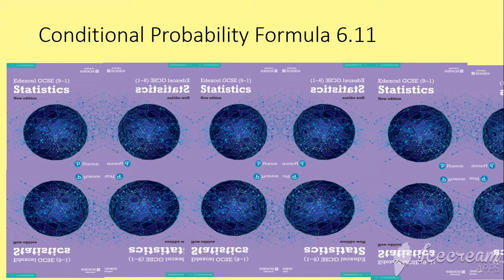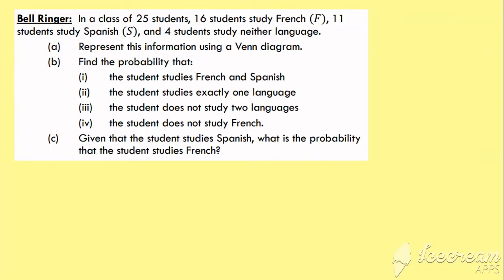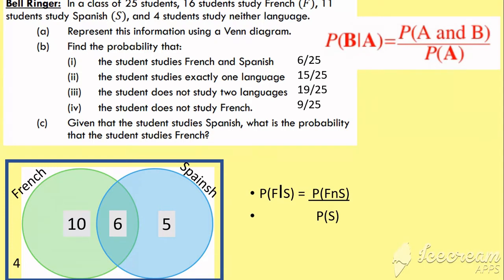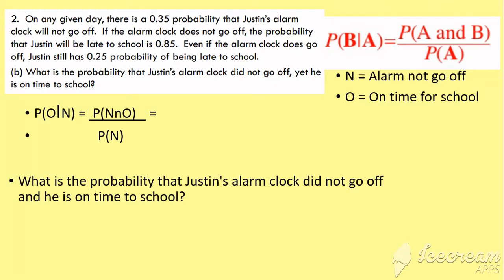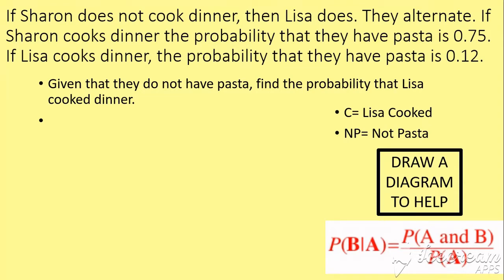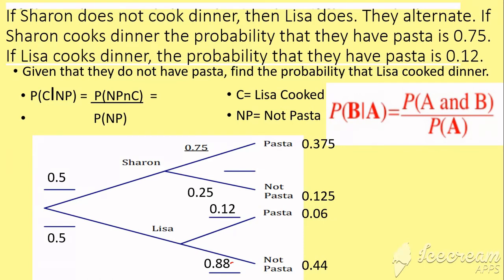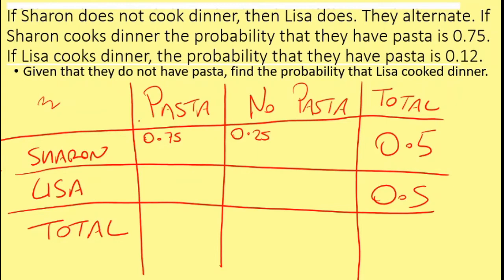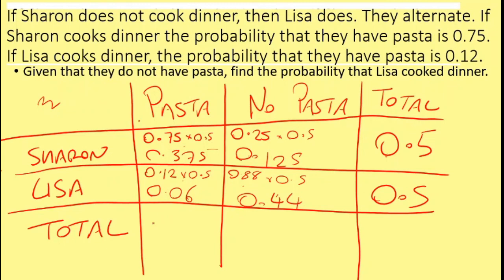CronoGCSEStatistics Conditional Probabilty Formula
GCSE Stastics Lessons.
Questions and Answers included Maths
Exams
Test
Past Paper